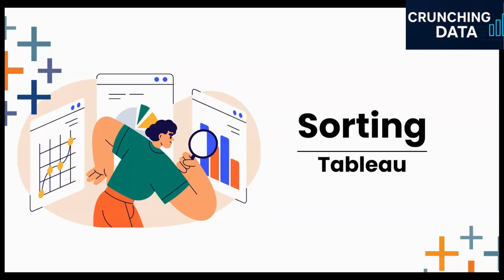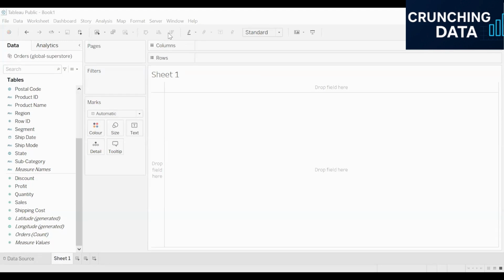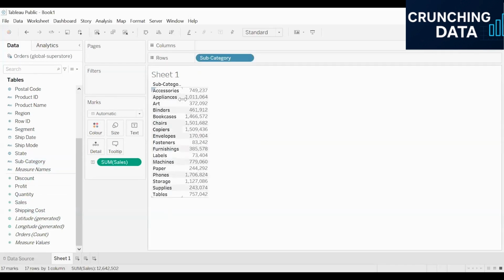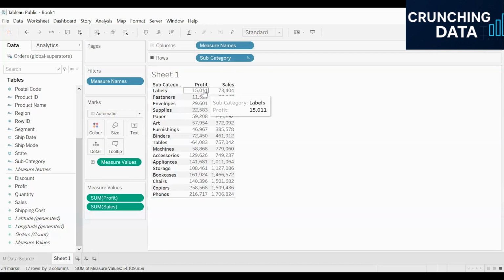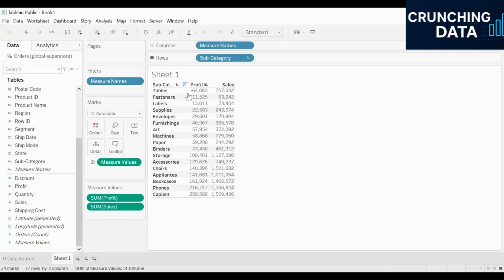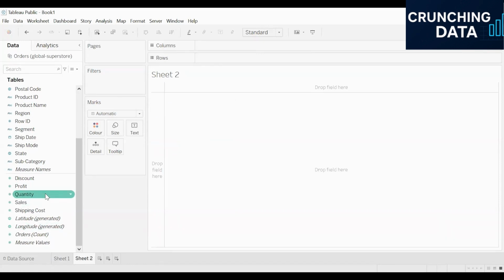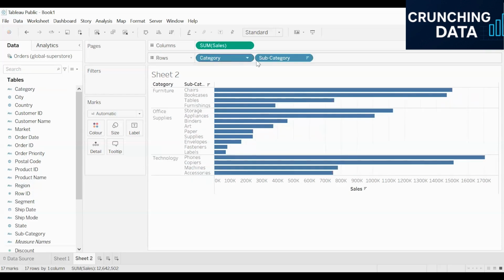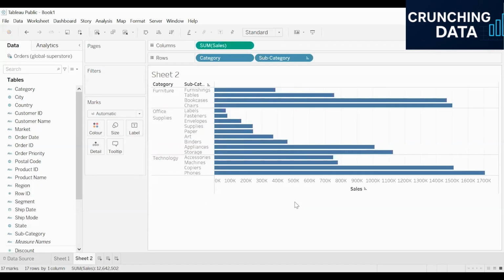2.8 Sorting in Tableau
📊 Sorting in Tableau | Arrange and Analyze Your Data Effectively

In this video, we’ll explore how sorting works in Tableau — an essential feature that helps organize your data and make your visualizations easier to interpret. You’ll learn different ways to sort data, including manual, ascending, descending, and custom sorting options.

We’ll also look at advanced techniques like nested sorting and how sorting can be applied interactively within dashboards.

What is sorting in Tableau

How to perform manual sorting

Sorting data in ascending and descending order

Sorting by measure or dimension

Creating custom and nested sorting

Interactive sorting within dashboards